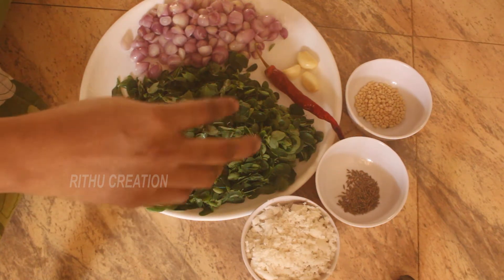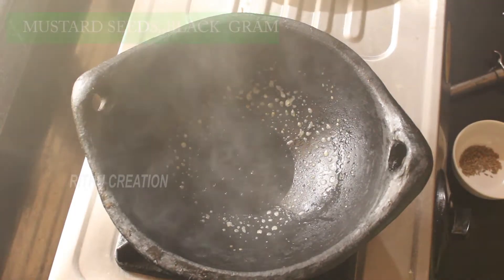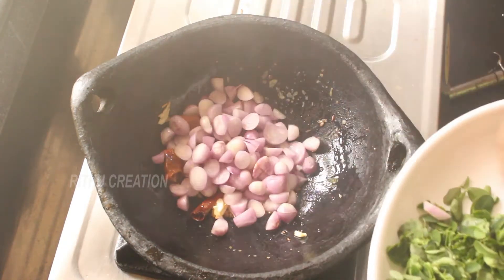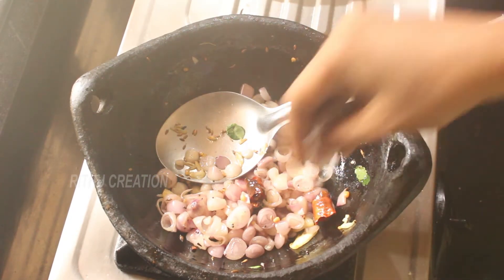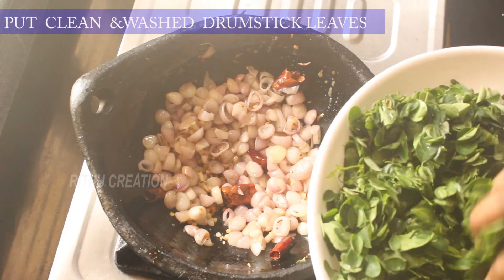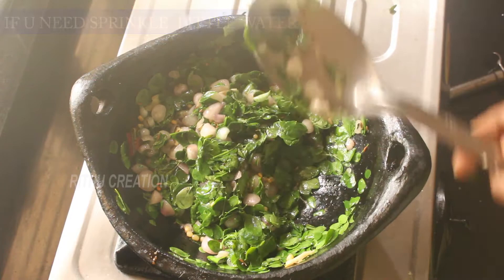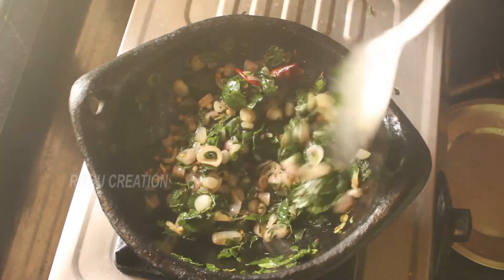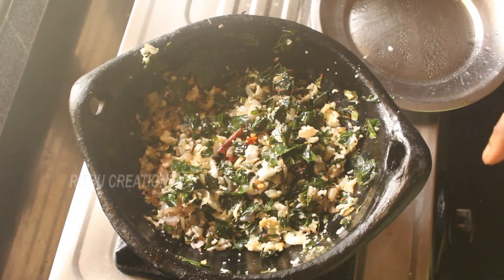Murungai keerai poriyal (முருங்கைக் கீரை பொரியல் )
Murungai keerai poriyal.
Drumstick leaves fry